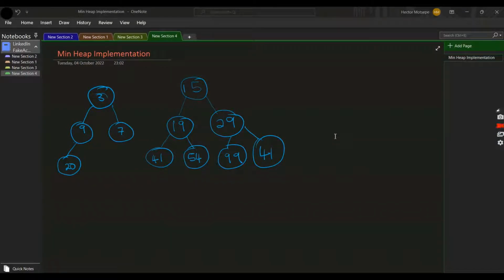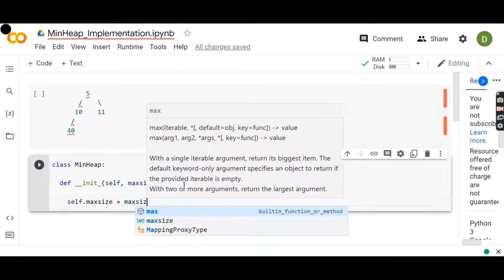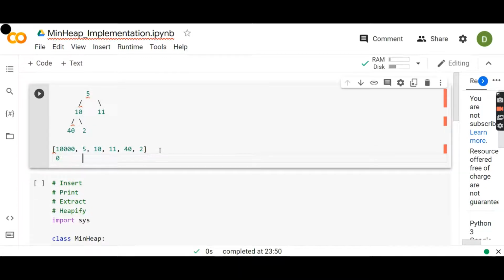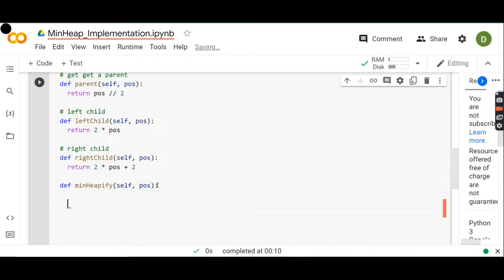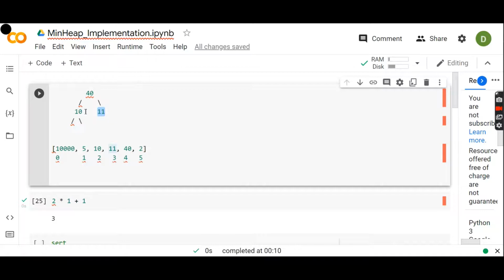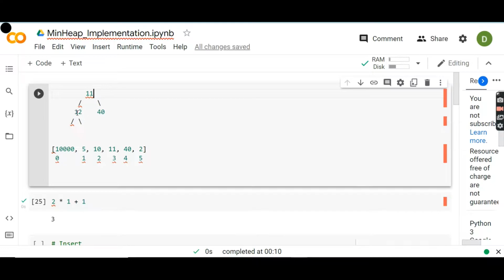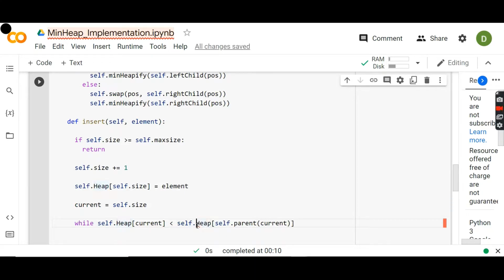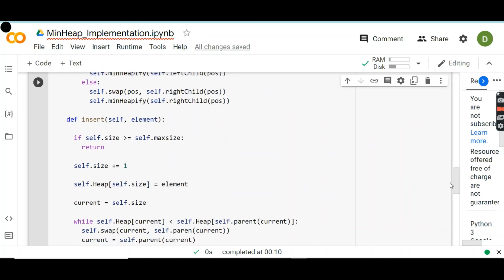Implement Min-Heap Data Structure From Scratch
In this tutorial, we will Min-Heap Data Structure From Scratch

Learn data structures and Algorithms: